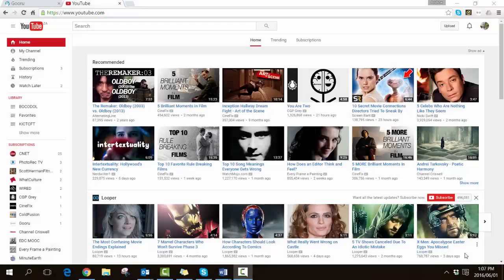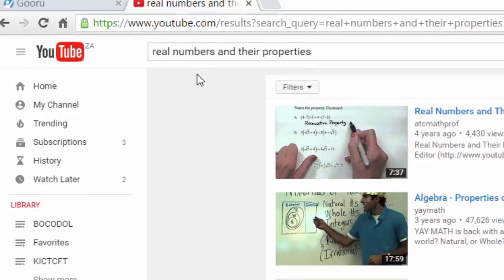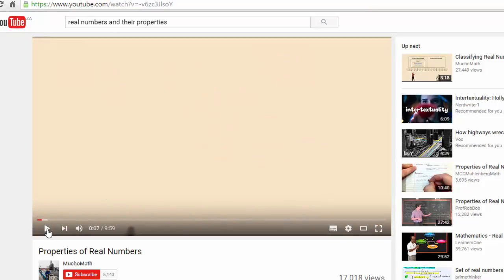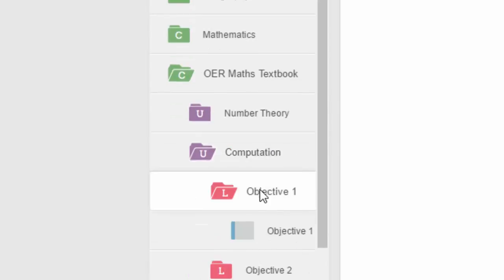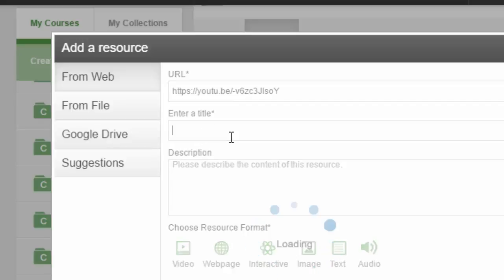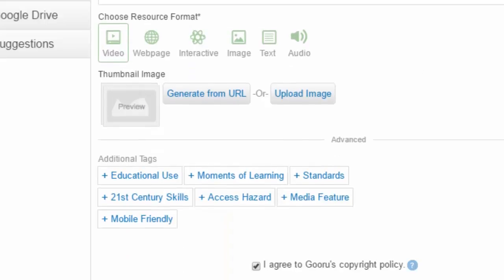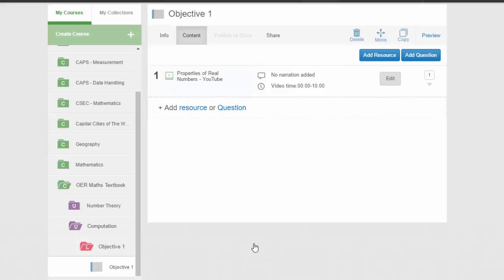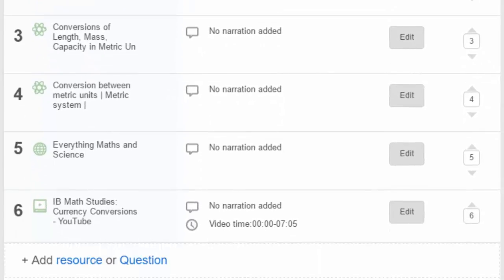Inserting Content into Gooru for an Open Textbook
Supplementary video for the COL Open Textbook Manual